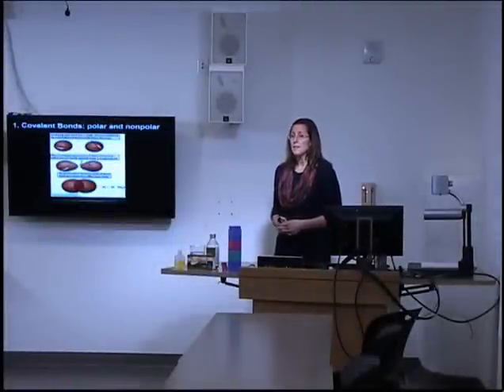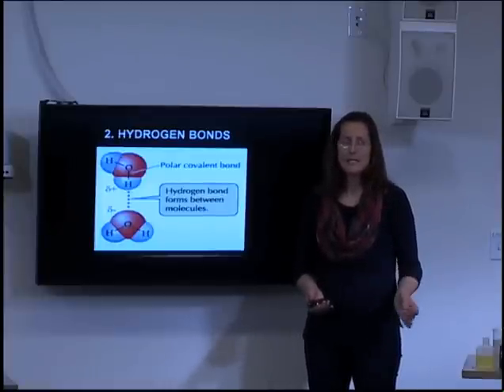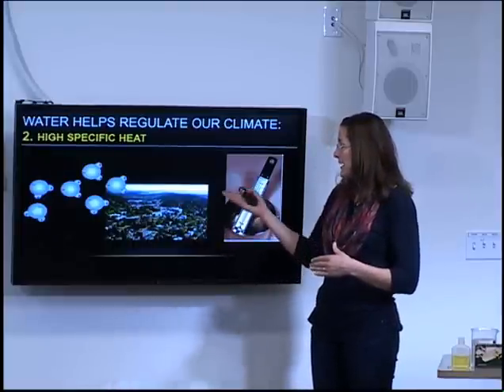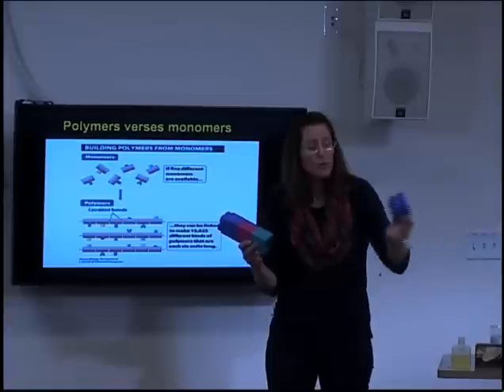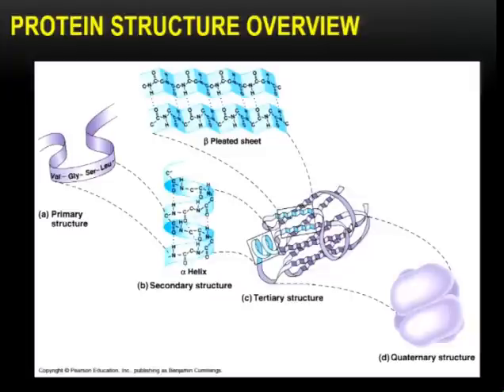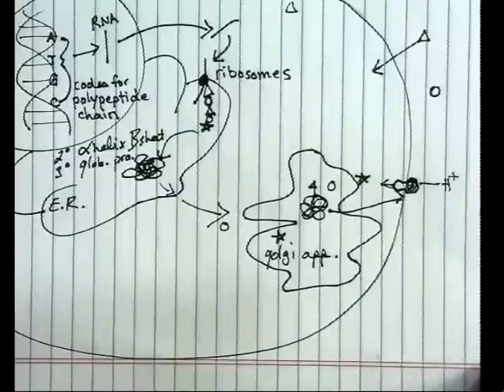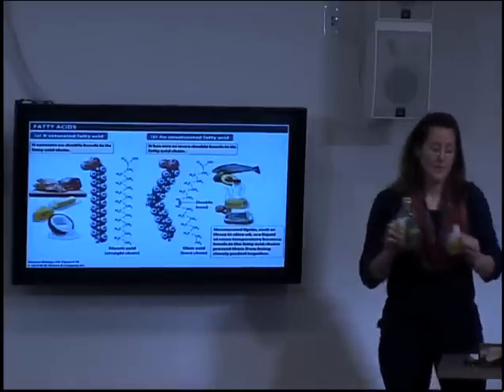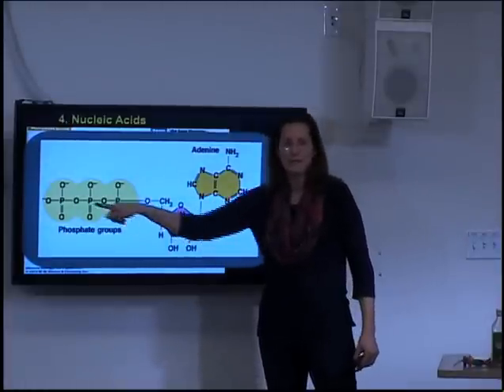Biology 101 Lecture 2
Georgianne Connell
Western Washington University
Senior Biology Instructor